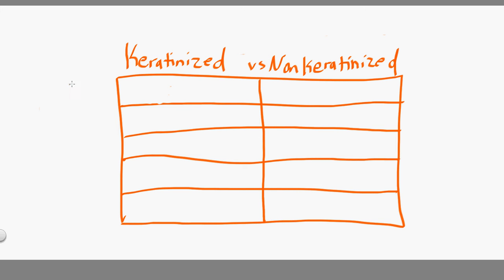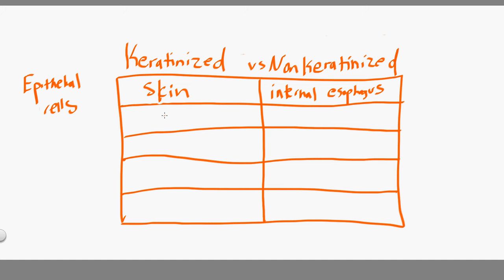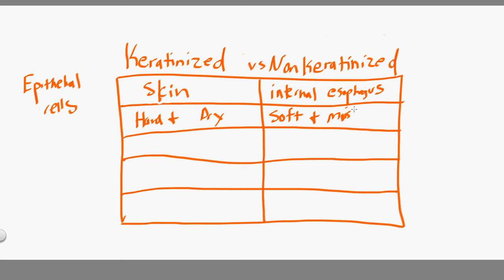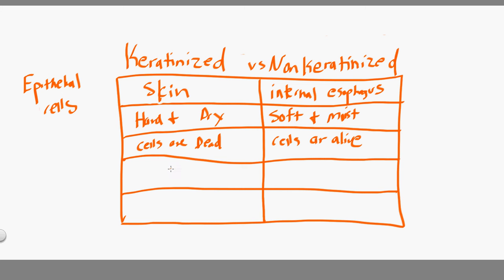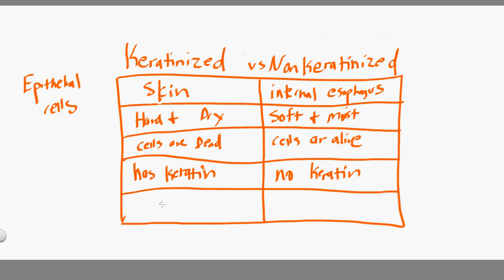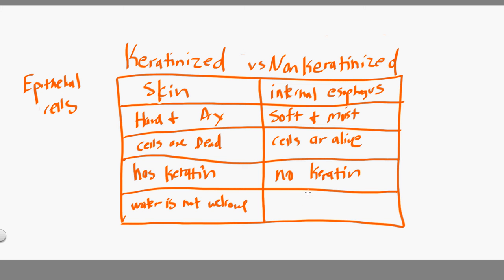keratinized vs nonkeratinzed